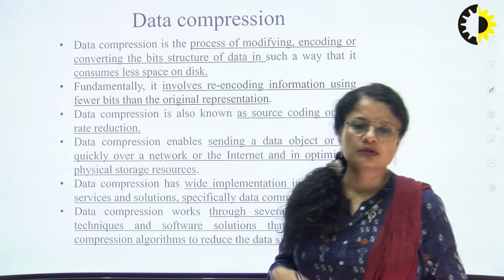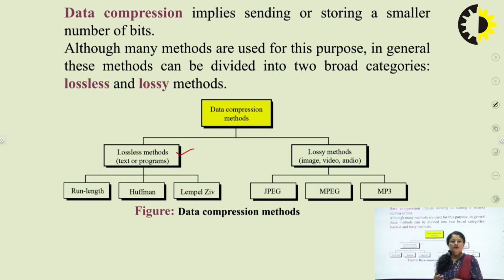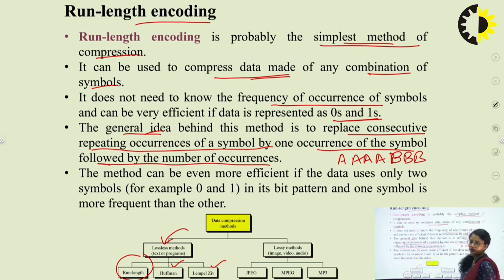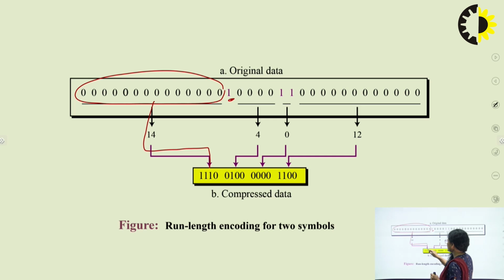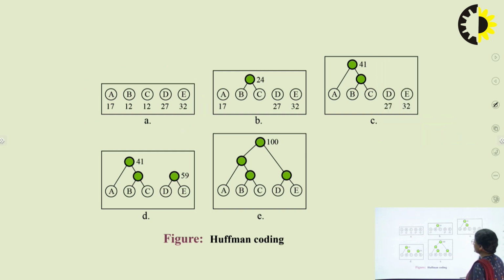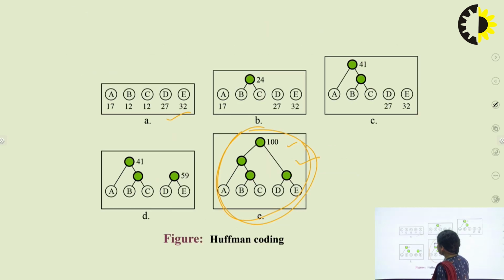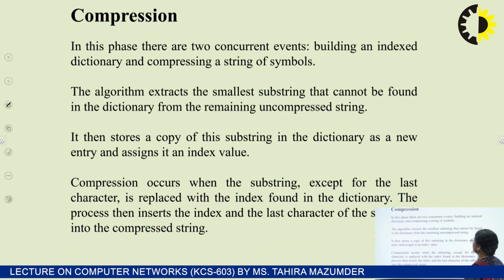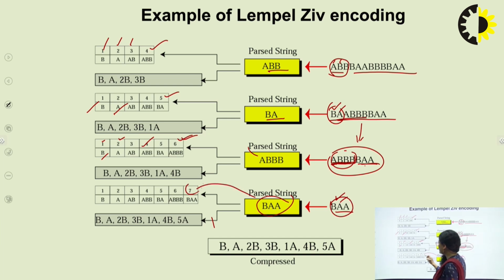DATA COMPRESSION || COMPUTER NETWORKS || LECTURE 02 BY MS TAHIRA MAZUMDER || AKGEC